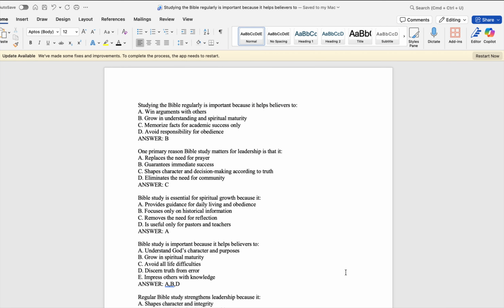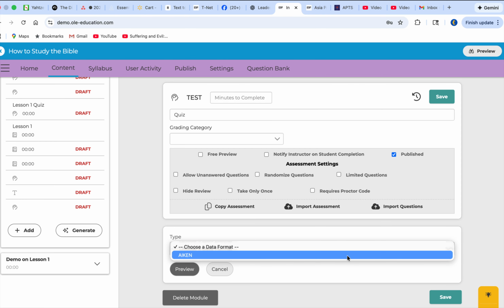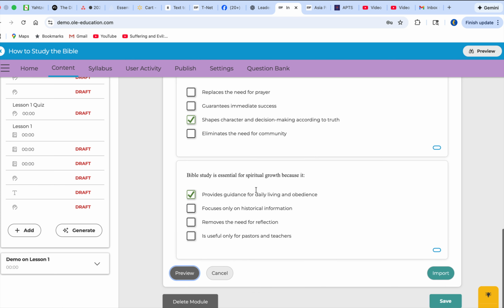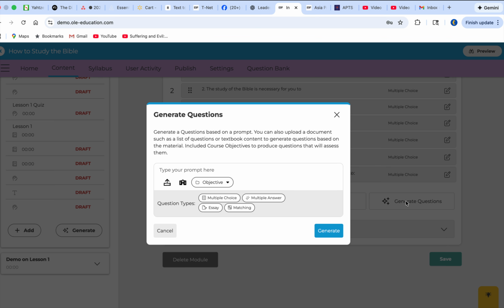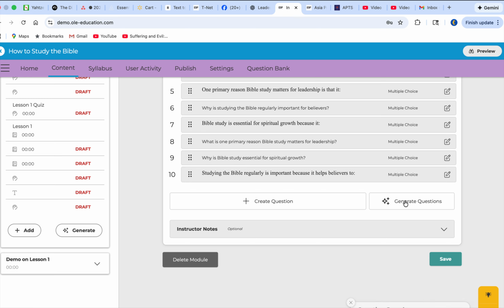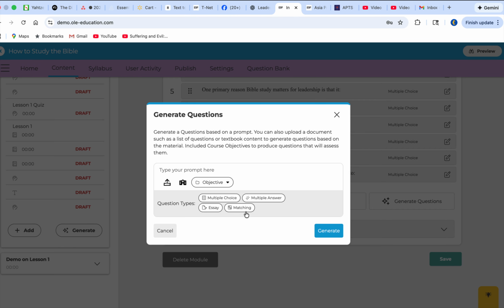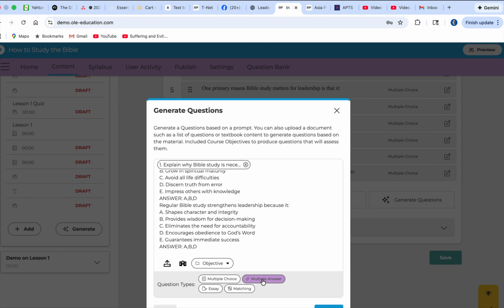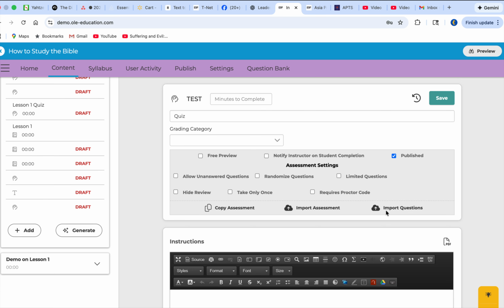Test Module AI use to import questions